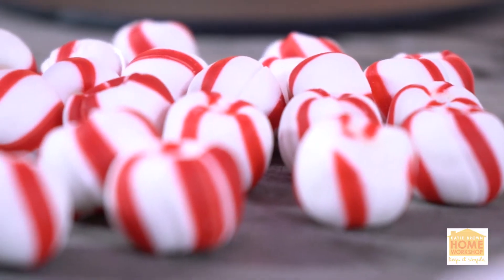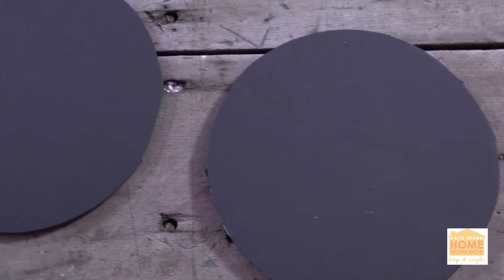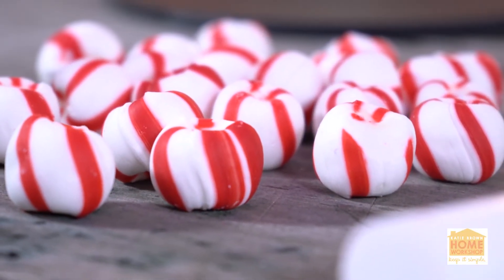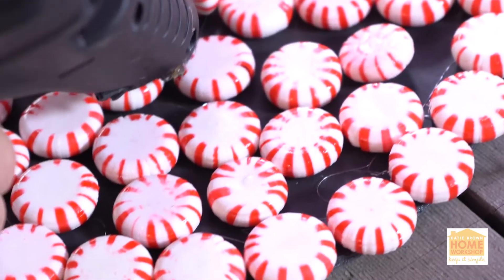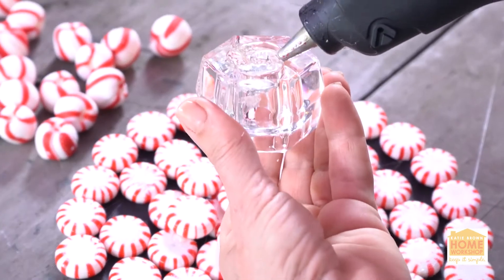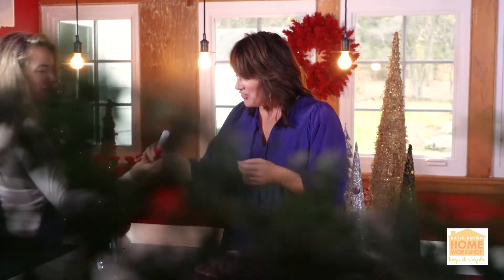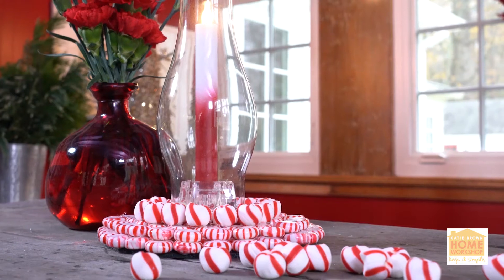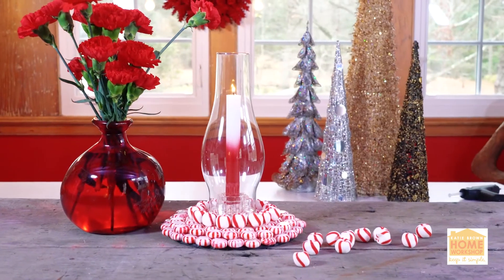Title: Adorable DIY Peppermint Candy Candle Holders: Minty-Fresh and Festive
If this year’s theme is peppermint candies and candy canes, we’ve got you covered.  Imagine the warm glow of a candle illuminating one of the most classic designs out there - the red and white twisted stripe of a peppermint candy.
These peppermint candle holders only take patience, a little bit of imagination and a dab or two of glue from the glue gun!

Materials:
Flat, disc-shaped peppermint candies
Ball-shaped peppermint candies
Poster board, cut into a circle
Hurricane glass shade
Candle
Shallow glass votive holder
Tools:
Glue gun
Instructions:
1. Start with a circle of poster board as your base.
2. Hot glue the flat candies, on the flat sides, all around the perimeter of your circle.
3. Fill in the circle with more candies on their sides and hot glue them into place.
4. Repeat with another layer, keeping it one ‘candy ring’ in width smaller.
5. Glue 3-6 flat candies in the center.
6. Glue the glass votive holder on to the center of the candies.
7. Glue another ring of flat candies around the votive holder.
8. Glue the round candies, one round on top of each flat, in a ring around the votive.
9. Place a candle into the votive.
10. Place the hurricane glass shade over the votive holder.

Keep it simple and learn how to  cook, garden, and decorate your home with Katie Brown.